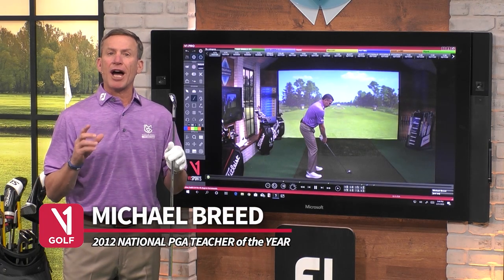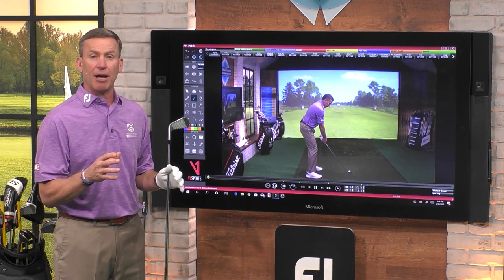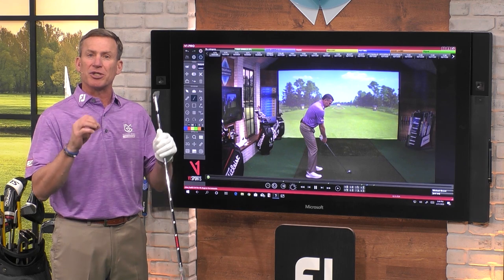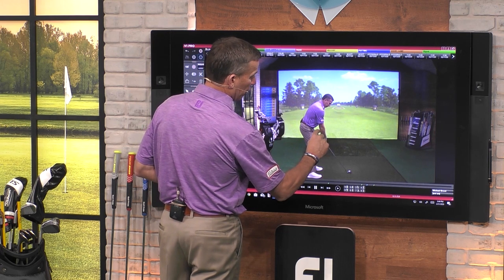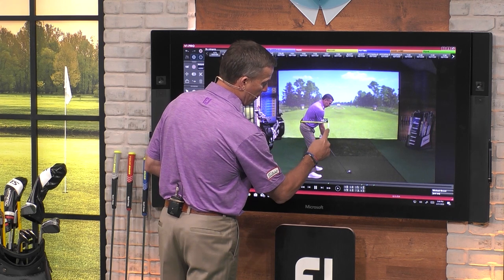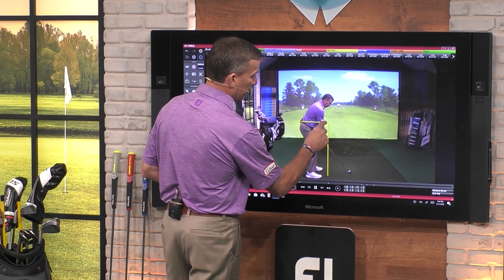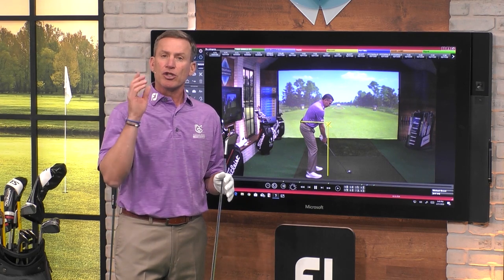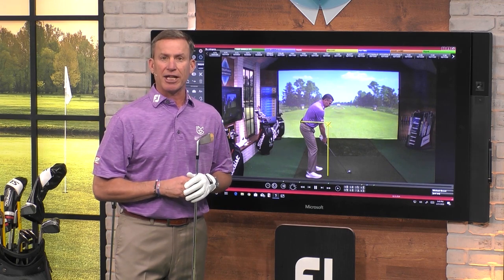Michael Breed Golf Tip: How To Film Your Golf Swing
World-renowned golf instructor Michael Breed explains where to position your camera to capture swings for accurate analysis.

The free V1 Golf Swing Analysis and Instruction App empowers golfers to be their best. Capture and review your swings with powerful analysis and playback tools. Our golf swing app also allows you to connect with one of thousands of instructors who teach with V1 Sports.